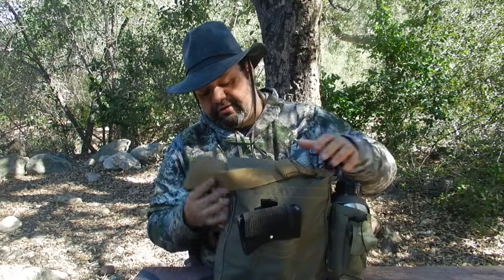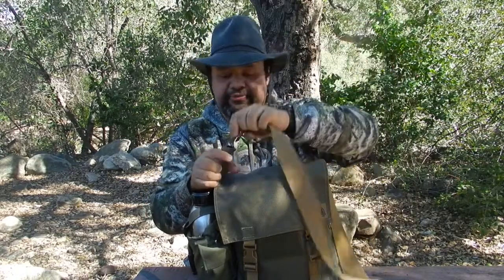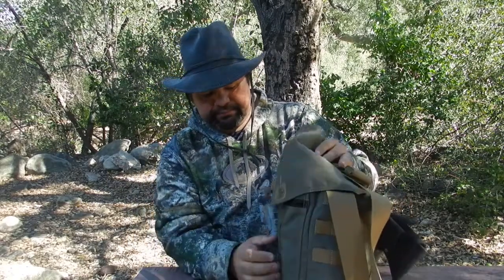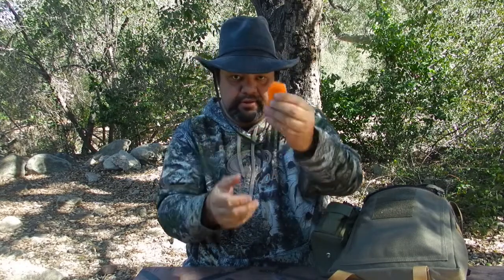The Updated Haversack by Malcolm Coderre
I love this haversack. This has come in very handy on my adventures.